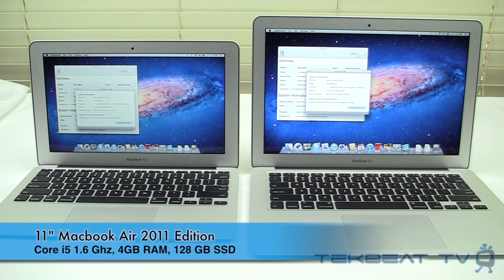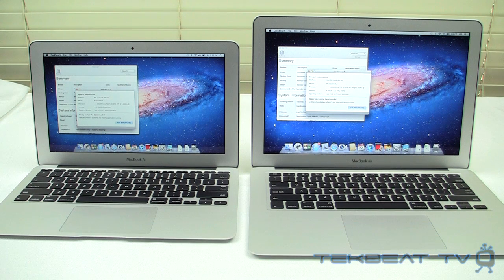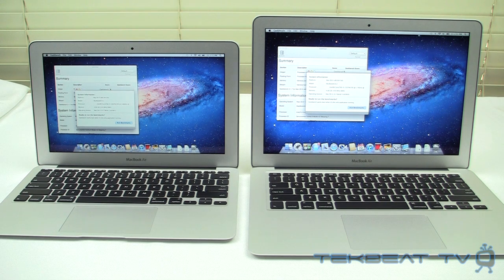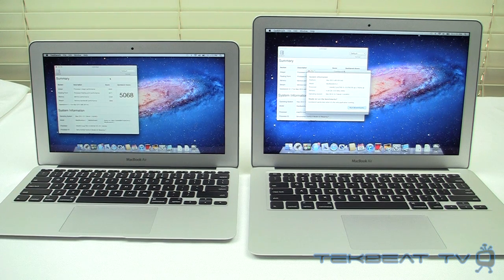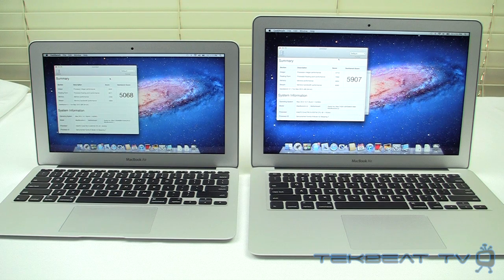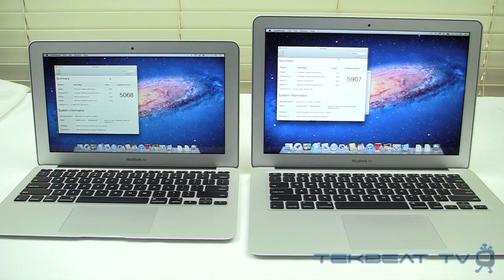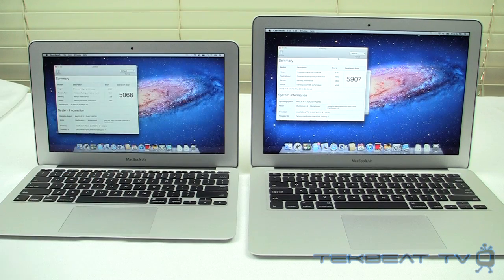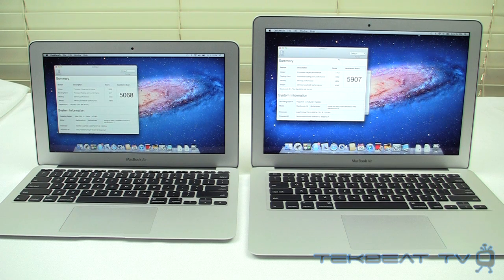Macbook Air July 2011 11" & 13" Geekbench Performance Comparison